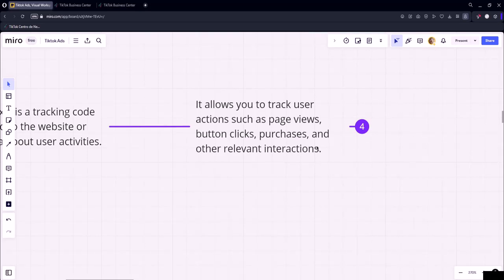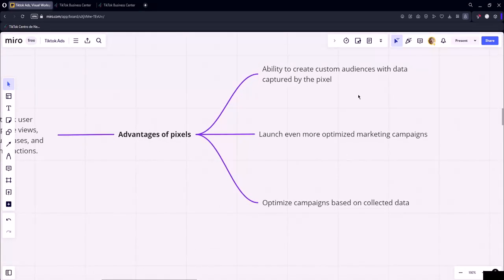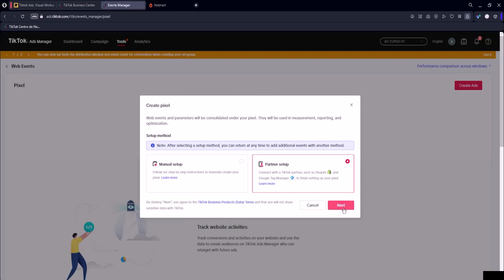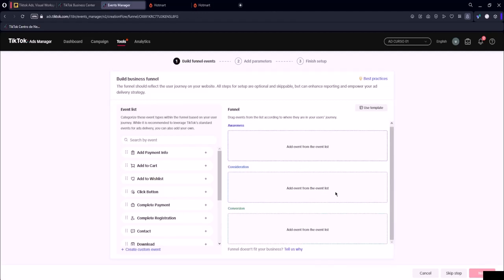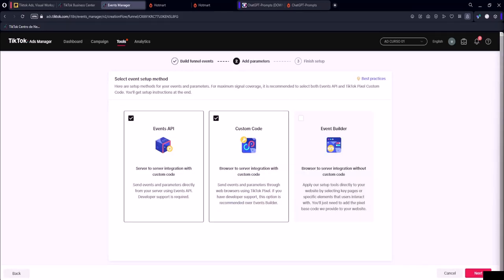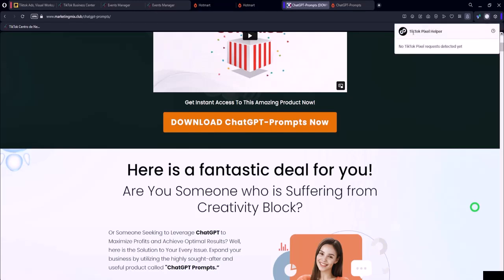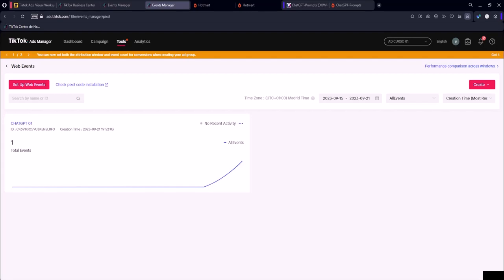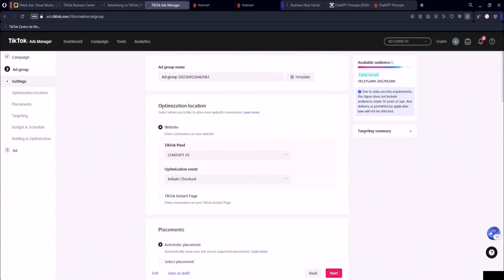5 What is tracking pixel and how to set it up